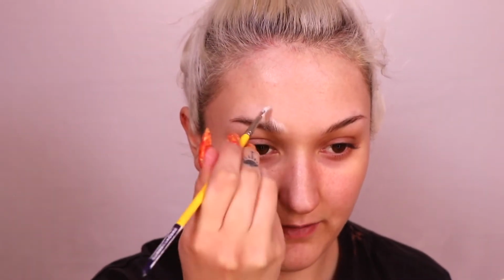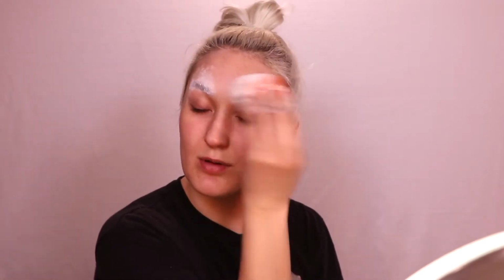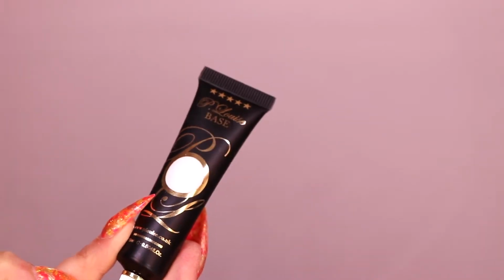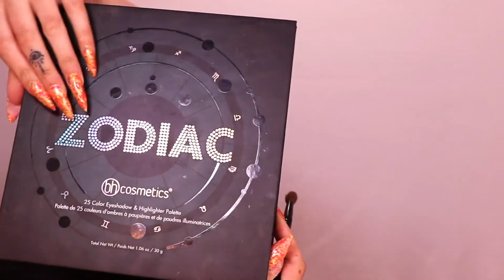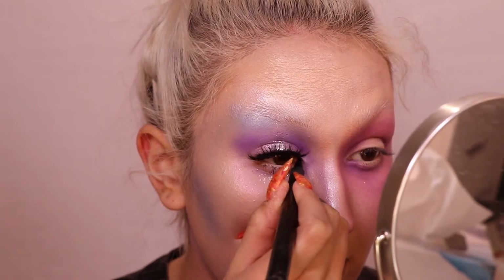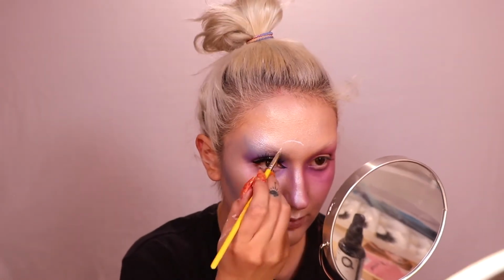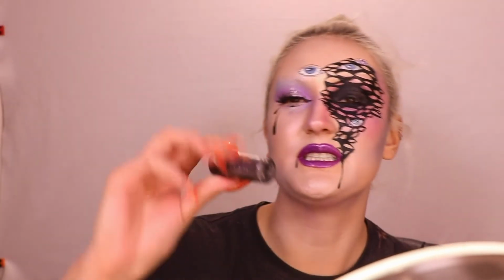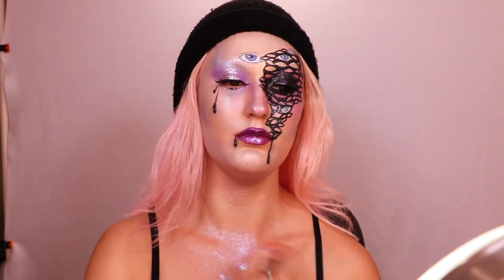THE ALL SEEING EYES!! EXTREME AVANT GARDE LOOK!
Hello hello!! Welcome back to those of you know me as always and hello to the newbies! If you do not know who I am, Hello I am Karla and welcome! For today's look, I was feeling inspired to do something very pretty but theatrical. For this look, I blocked out my eyebrows using pros-aid (a prosthetic adhesive). I know a lot of people use the glue stick method, so this is method. I do apologize for the lack of instruction on this video. I honestly had no plan or idea of what I even was creating! I really hope you all enjoy this and as always if anyone recreates this look, please tag me! I love seeing recreations of my work on others!

PRODUCTS USED:
• Makeup Atelier Orange Concealer
• P. Louise Base 0
• Morphe 351 Icy Fantasy
• "Zodiac" BH Cosmetics
• "Aurora" Anastasia Beverely Hills
• Ofra Highlighter "Moondance"
• NYX Liquid Liner
• Eylure Lashes #126
• MAC Glitter
• NYX Glitter Glue
• Too Faced "Plum Crazy" Lipgloss
• Cover FX Glitter Drops